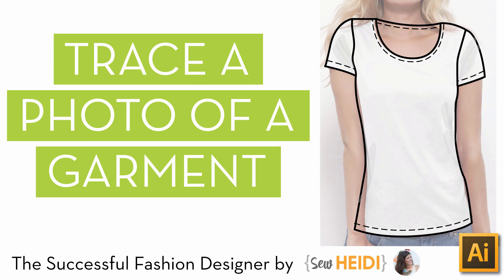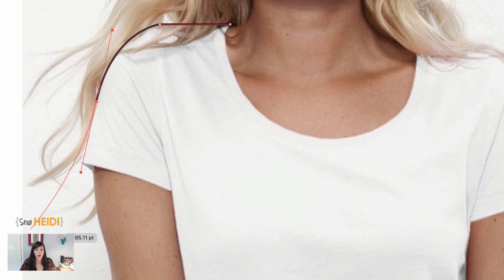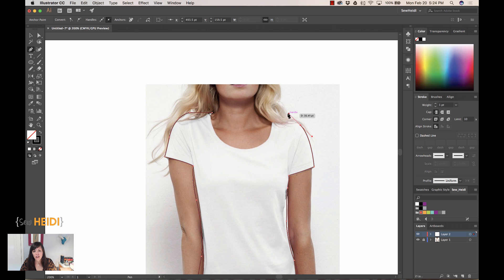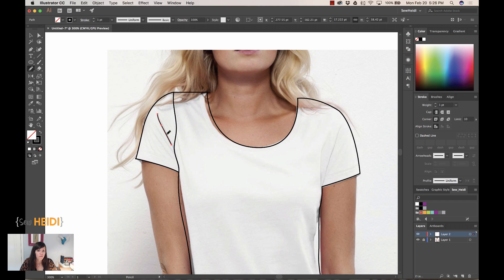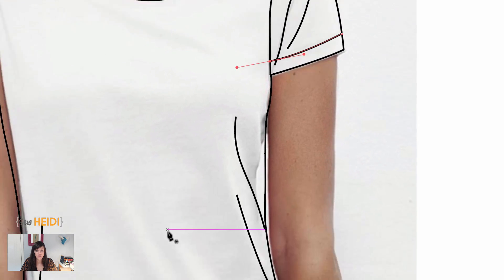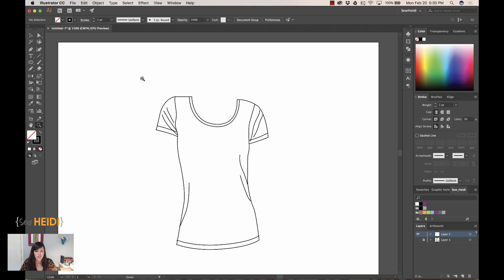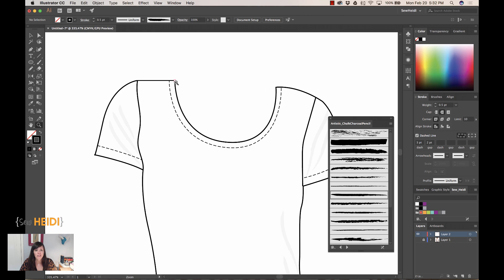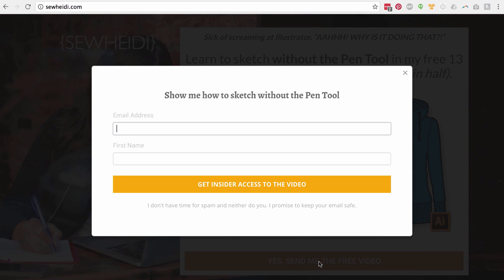Illustrator Fashion Design Tutorial: How to Trace a Photo of a Garment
What if you want to be a fashion designer but can't draw (like me!)? In this illustrator fashion design tutorial (great for beginner or advanced users) I'll show you how you can get around that by using a photo of a garment to trace.

It's a great workaround to create some base sketches you can use to draw your fashion flats.

You will learn:

00:32 Using the layers panel to organize your file and keep your photo and sketch separate
01:03 How to sketch your garment with the Pen Tool
04:08 How to make sure you close your path with the Pen Tool
05:04 How to draw with the Pencil Tool to create organic shapes and paths
07:45 How to copy paths to draw perfectly parallel seam / stitch lines
10:00 How to use brushes to create highlight / lowlights
11:00 How to emulate stitch / seam lines with dashed strokes
11:57 How to use the eye dropper to pick up attributes of other artwork